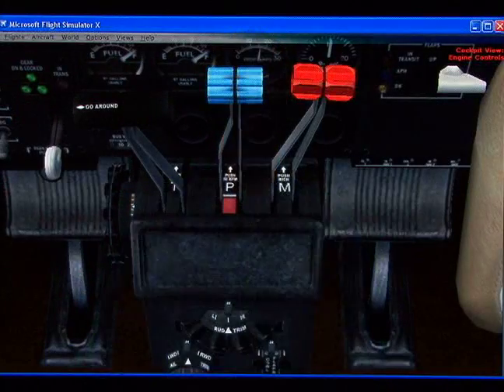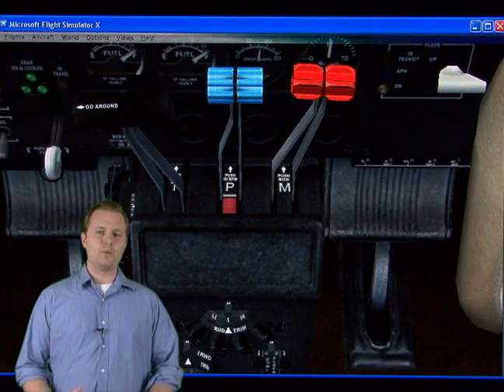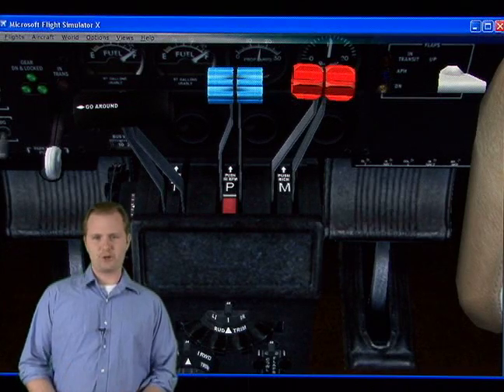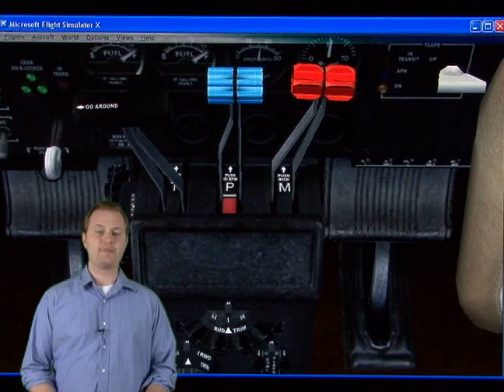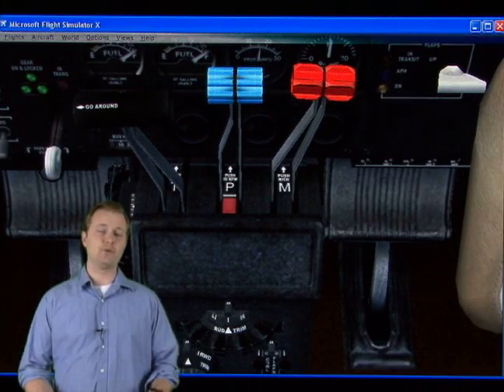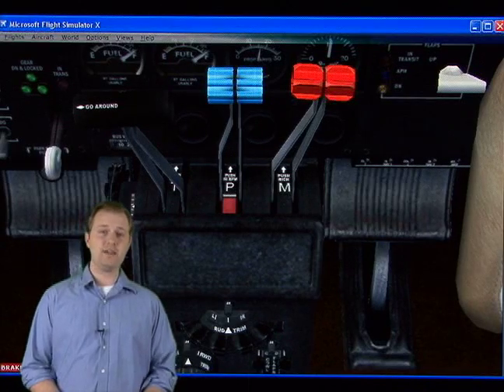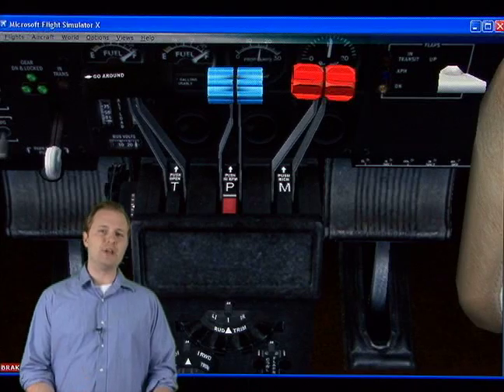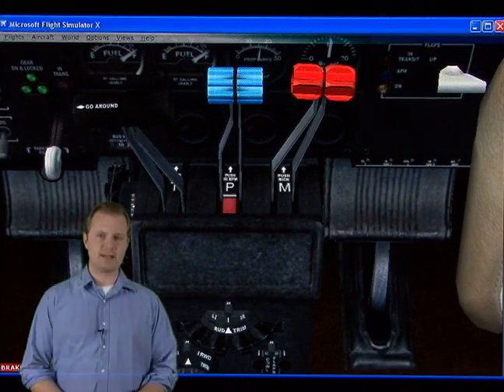How to Use Microsoft Flight Simulator X : Twin Engine Planes in Microsoft Flight Simulator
Get an overview of twin engine aircraft operations in Microsoft Flight Simulator X; learn more about flight simulator software in this free instructional video.

Expert: Dixon Gillette
Bio: Dixon Gillette has been reviewing and testing video games for nearly Ten years. Currently Dixon's hobby is to refurbish antique video game consoles and locate old games for them.
Filmmaker: Dixon Gillette